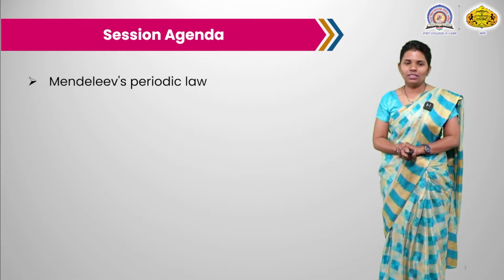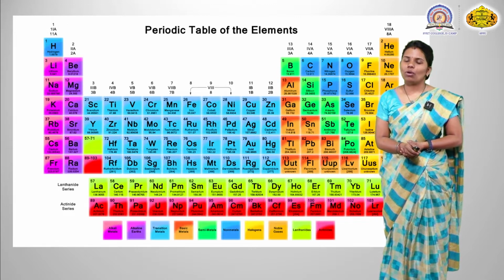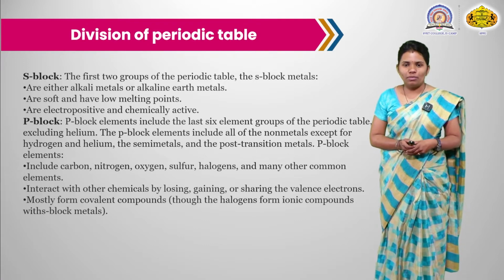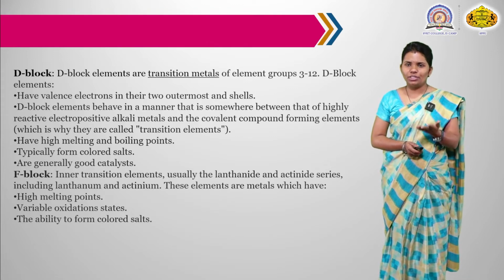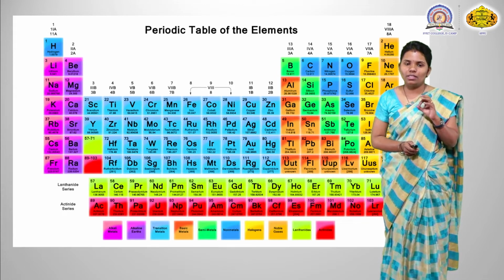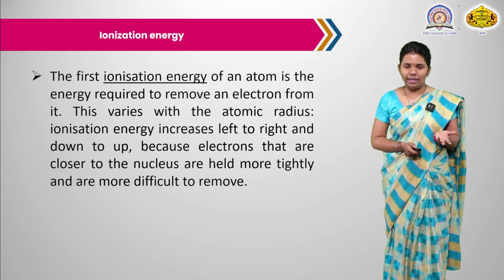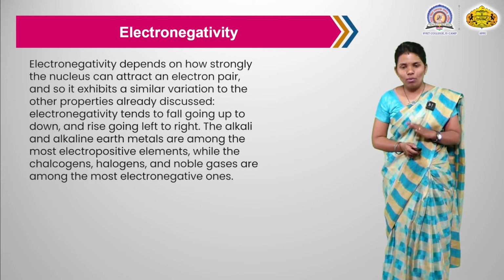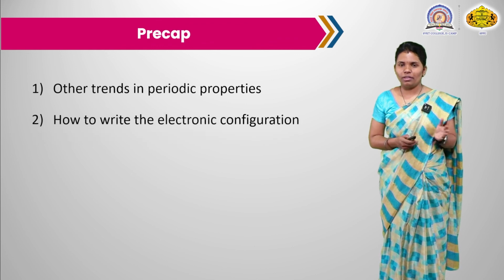Prerana Shinde | Classification of Elements and Periodic Properties | 02-03-2022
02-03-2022 Prerana Shinde Chemistry TY Bsc Physical Chemistry Classification of Elements and Periodic Properties S.V.K.T. College